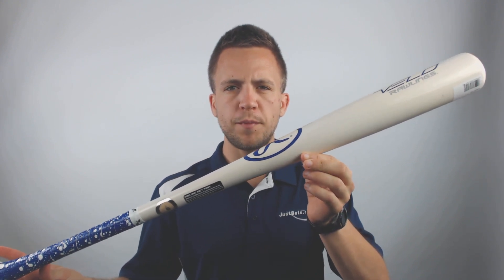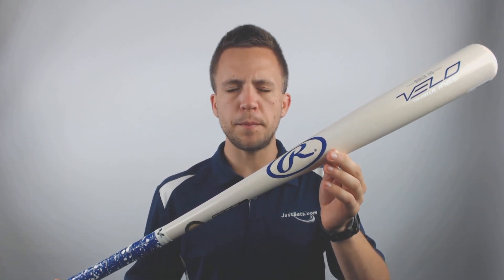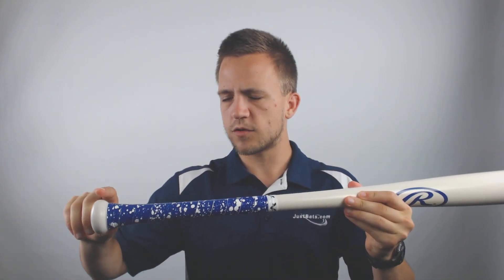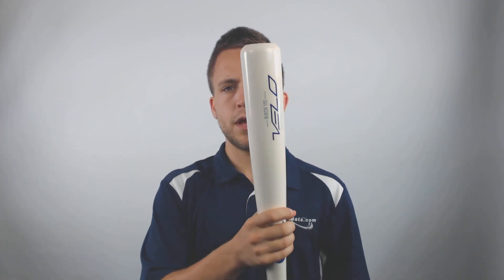Review: Rawlings VELO Birch Wood Baseball Bat (110RBV)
Learn all about Rawlings VELO birch wood baseball bat and get to swingin'